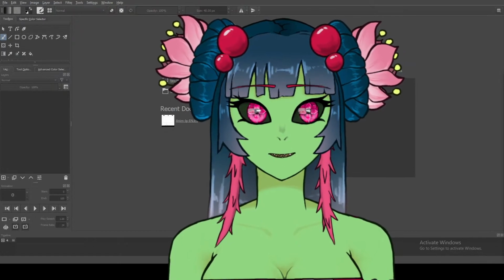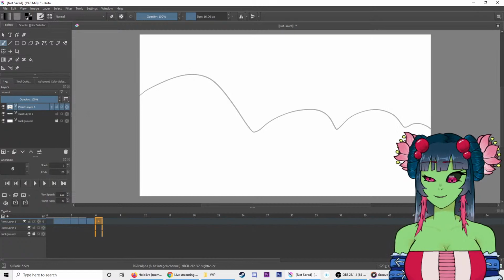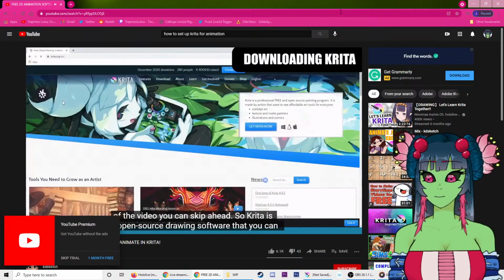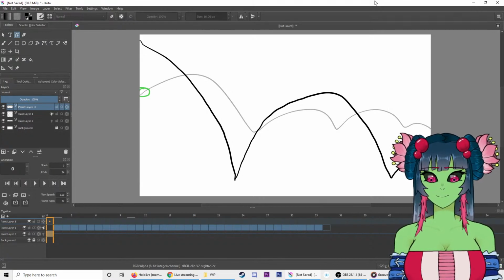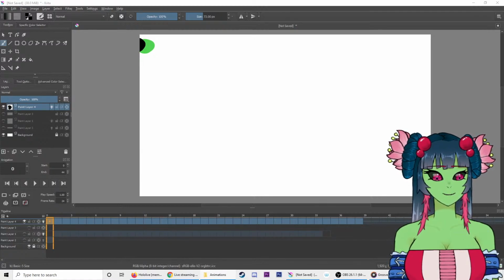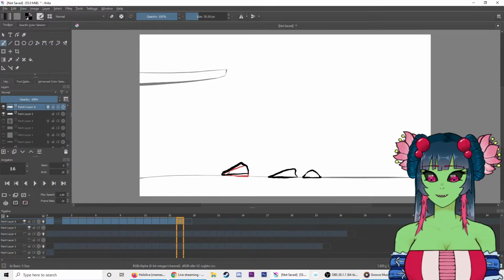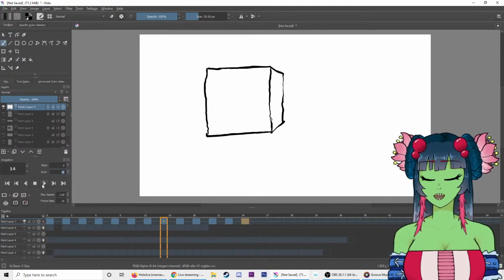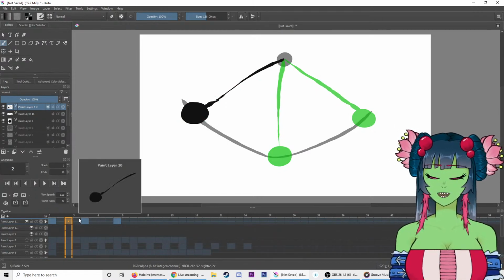[Art Stream] Learning to animate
Aggressive mimicry ambush predator that tricks prey into its trap with a humanoid lure.
Upon discovering the internet through memories of one of the consumed, they decided to try luring prey by becoming a Vtuber.

[Chat Rules]
To help everyone enjoy the stream more, here are some simple rules:
1] Have Fun
2] Try to avoid the breaking the fourth wall
3] Be nice to other viewers. Don’t spam or troll
4] If you see spam or trolling, don’t respond. Just block/report those comments.

Stream tag
Fan tag

[BGM]
Made by The_Mad_Duck!!